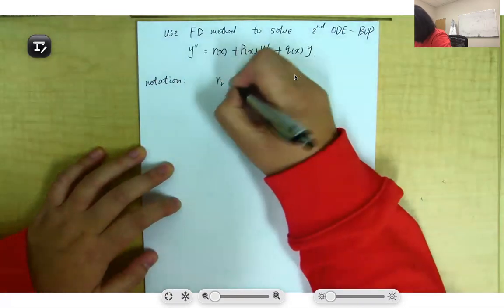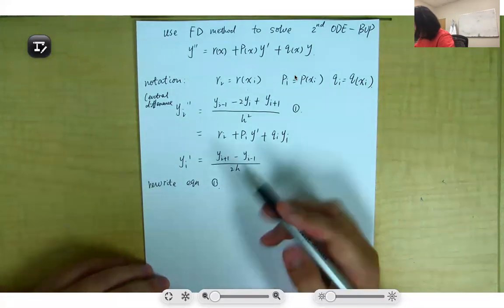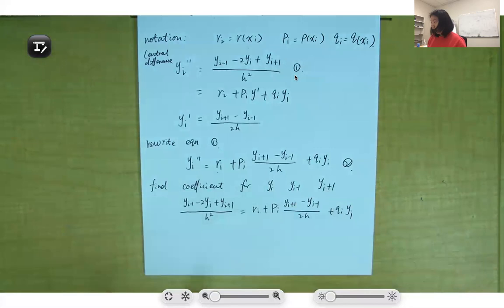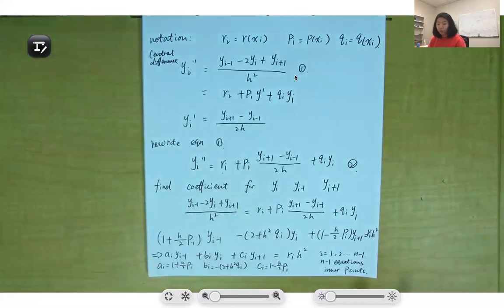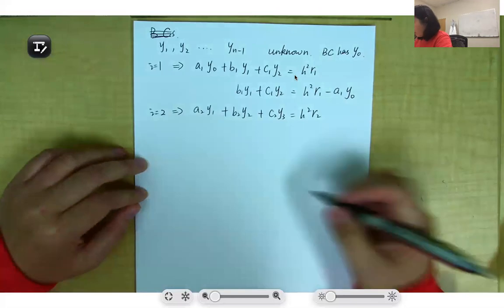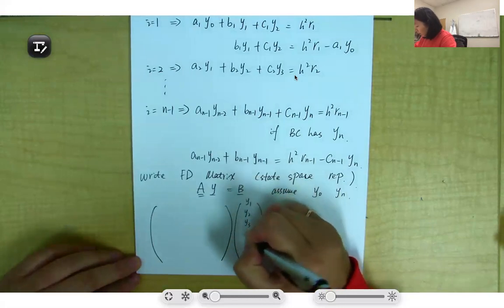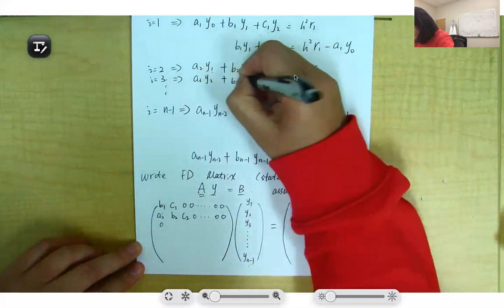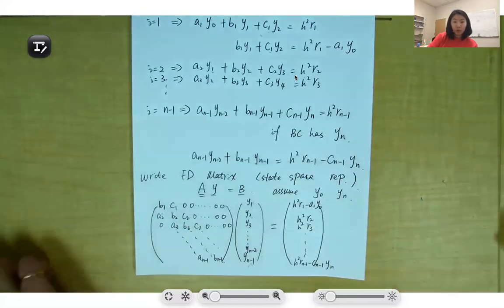Math Methods for Engineers: 14B. Boundary Value Problem-Finite Difference Method for 2nd ODE